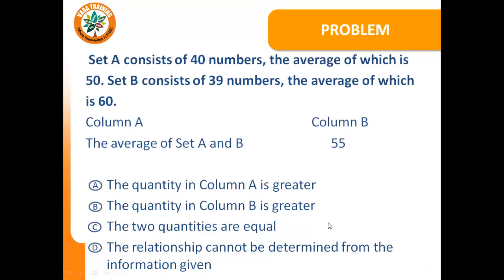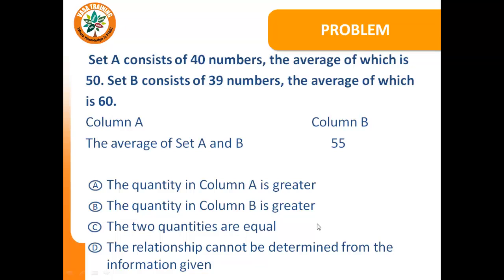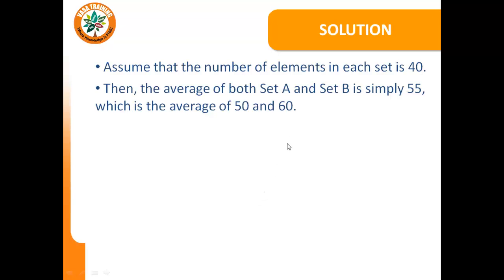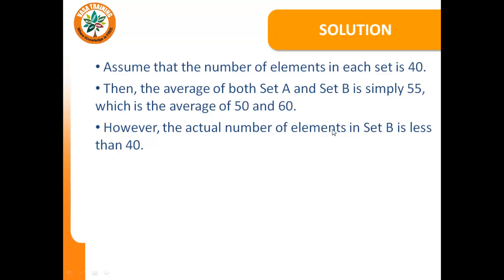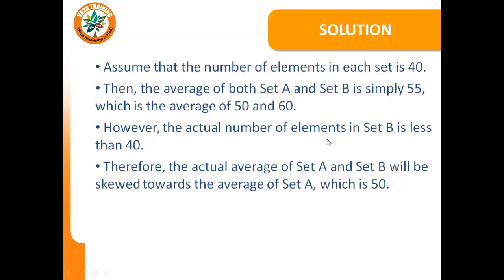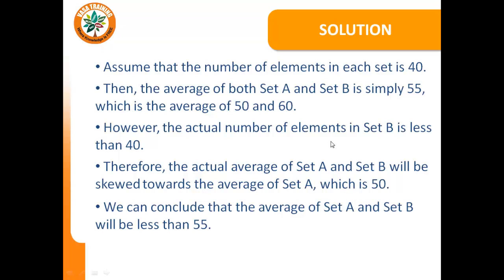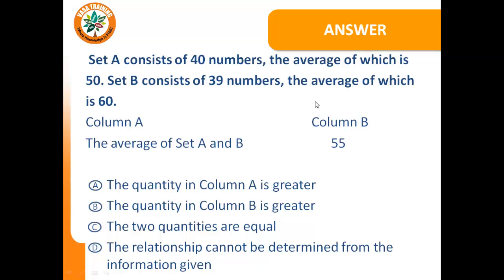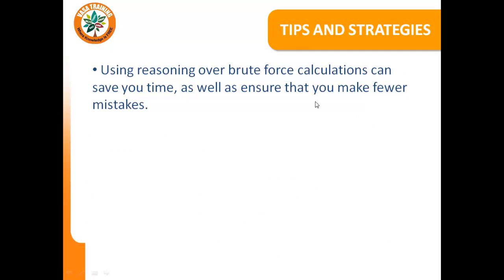GRE4YOU.com - 133 GREQDAPQC5 1280x720 Combined Averages